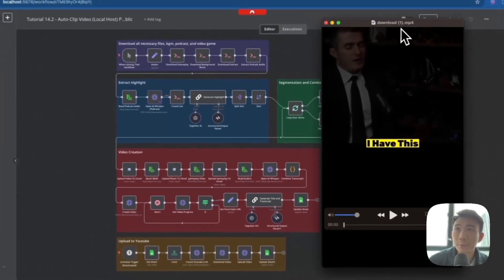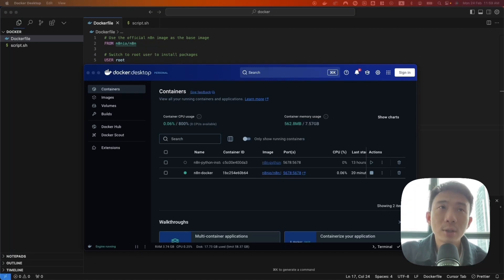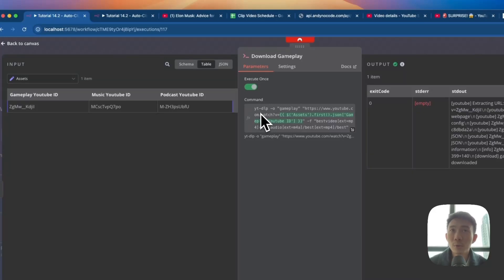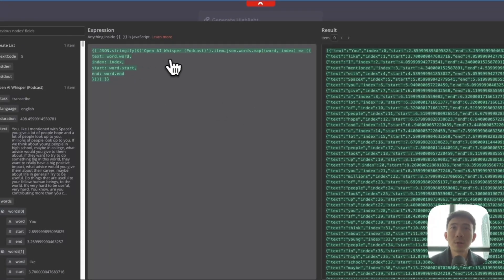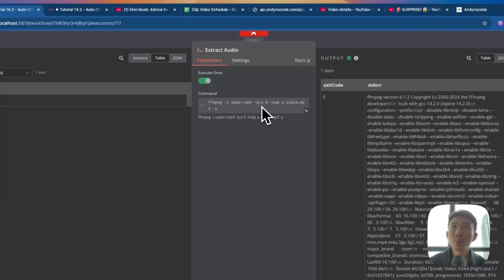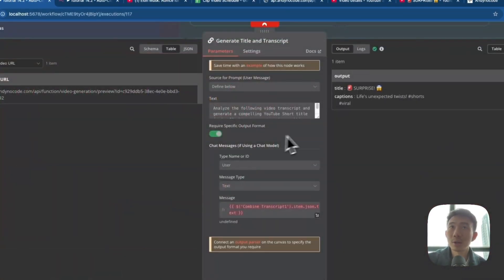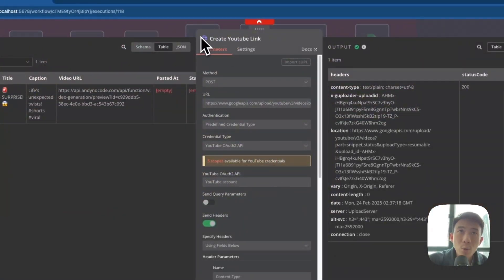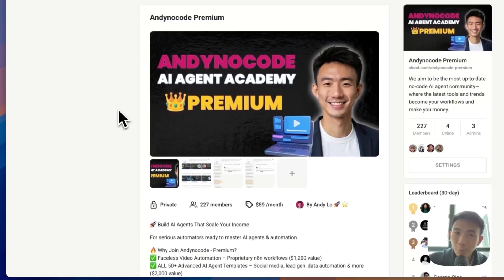Build Your Own FREE AI Video Clipping Tool with n8n (Localhost)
Want to automate video clipping with n8n and streamline content creation? In this tutorial, I’ll show you how to automatically extract video highlights using n8n, OpenAI Whisper, DeepSeek V3, and FFMPEG—perfect for YouTube Shorts, TikToks, and Instagram Reels!

✅ How to Self-host n8n Locally Using Docker
✅ AI-Powered Video Clipping: Automatically extract key moments from transcripts
✅ FFMPEG Automation: Cut, merge, and enhance videos effortlessly
✅ YouTube & Social Media Ready: Create shareable clips with ease
✅ End-to-End Workflow: From transcript analysis to final video export

Take your content automation to the next level! 🚀

TIMESTAMPS
00:00 Build Your Own FREE AI Video Clipping Tool with n8n (Localhost)
00:40 AI Video Clipping Tool Demonstration
01:42 Youtube Auto Upload Demonstration
02:32 Local n8n Docker Setup
04:33 Workflow 1: AI Video Clipping Tool Explanation
14:46 Workflow 2: Youtube Auto Upload Explanation
17:56 Wrap Up Summary - Skool Community

Remarks: Please use copyright-free materials with this clipping tool.